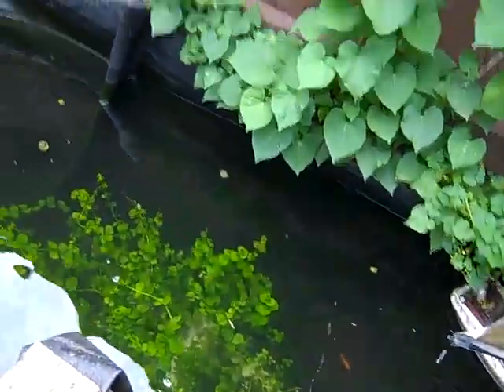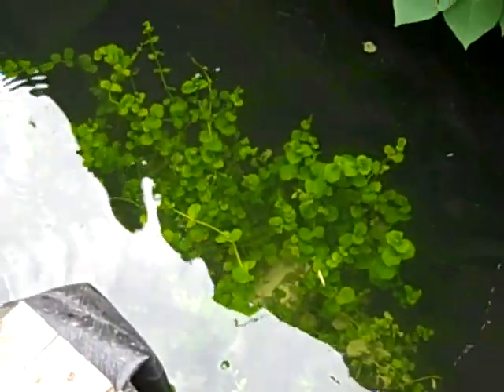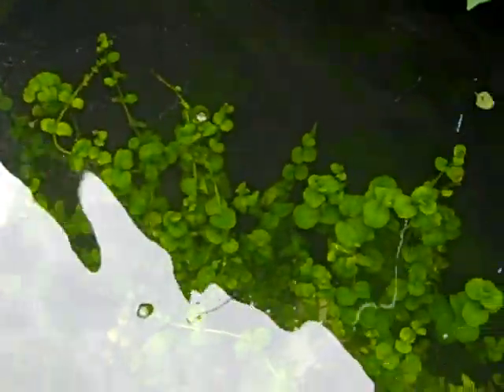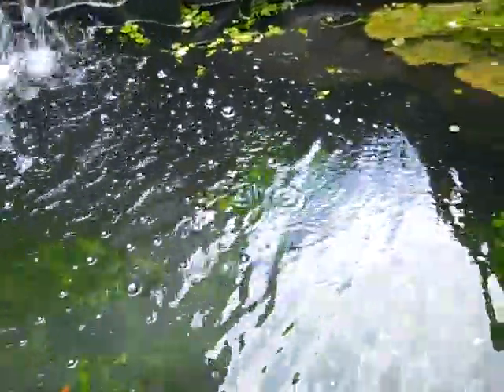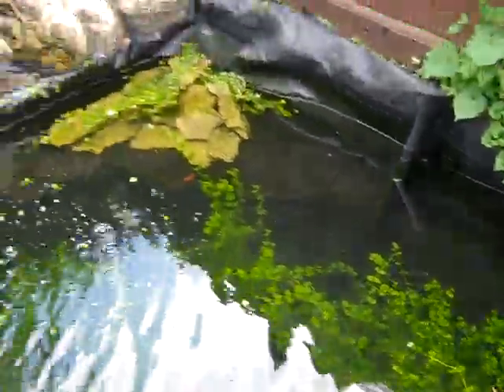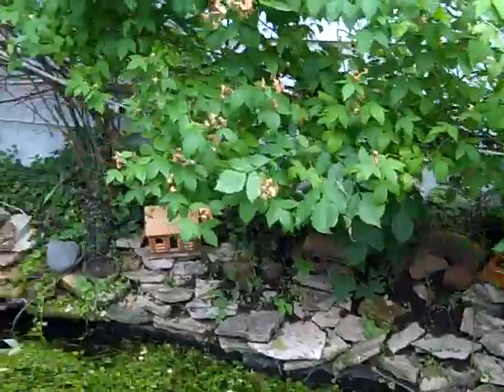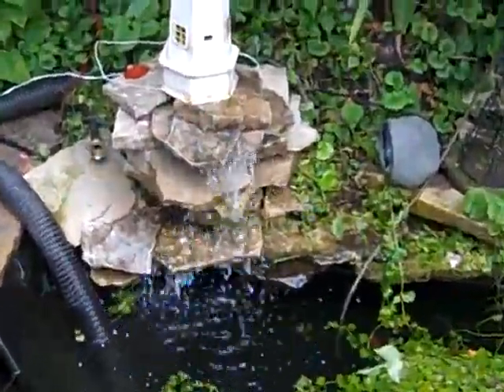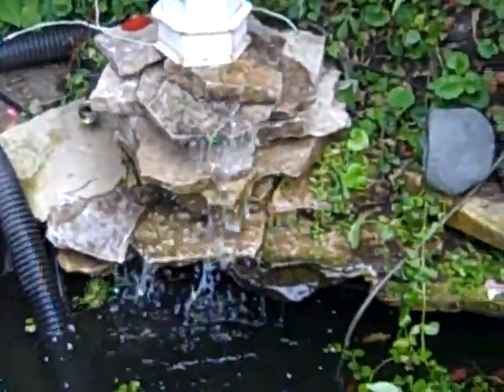pondscape.us - July-07 - 2009 - Creeping Charlie Plants (under water)